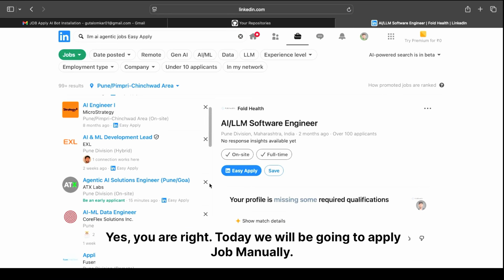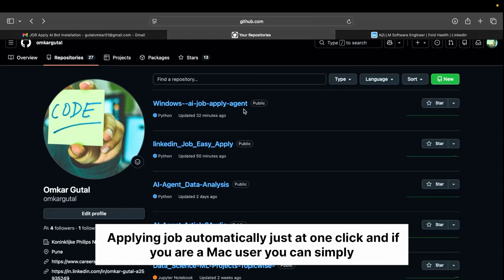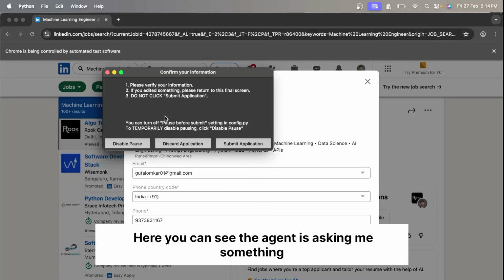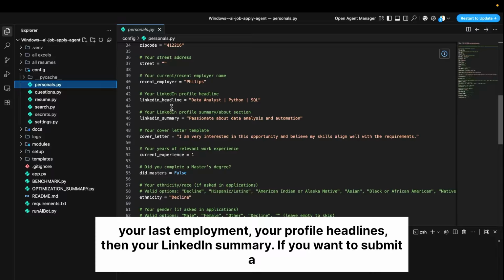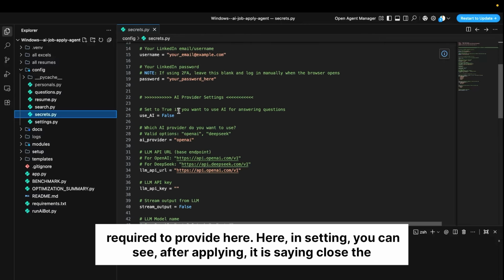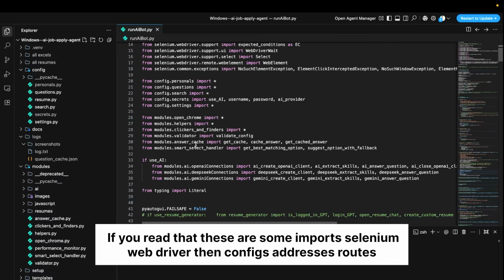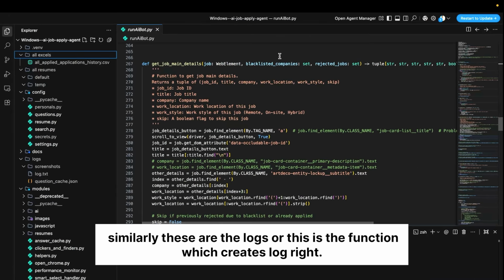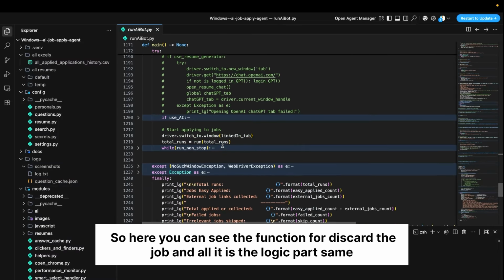AI Job Apply Agent (LLM + Python + Browser Automation)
🎯 Day 3 Project – AI Job Apply Agent (LLM + Python + Browser Automation)

An intelligent AI agent that automatically applies for jobs on LinkedIn & job portals, customizes resumes, writes tailored cover letters, and tracks applications — fully automated.

No manual applying. No repetitive work. Just results.

What this AI Agent does:
✅ Auto job search using keywords & filters
✅ Smart job matching based on your profile
✅ Resume & cover letter personalization using LLM
✅ Auto form filling + submission
✅ Application tracking dashboard
✅ LinkedIn & job portal automation

Perfect for: job seekers, freshers, students, developers, data scientists, career switchers & busy professionals — 10x faster job hunting.

🧠 Tech Stack:
• LLM • Python   • Selenium • LangChain • OPENAI • SQL • AI Agents

🔗 Project Code (Open Source)

💡 Motivation
If you can build 1 AI Agent every day, you can out-skill 99% of developers in 30 days.

Build → Ship → Learn → Repeat 🔁